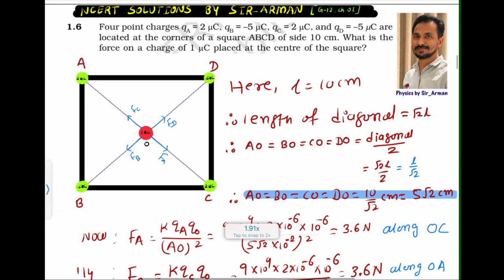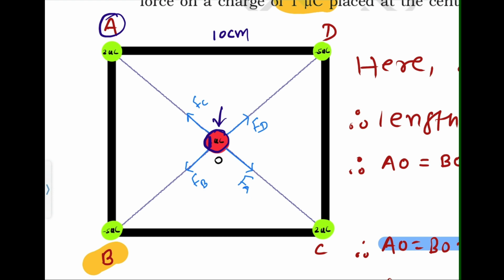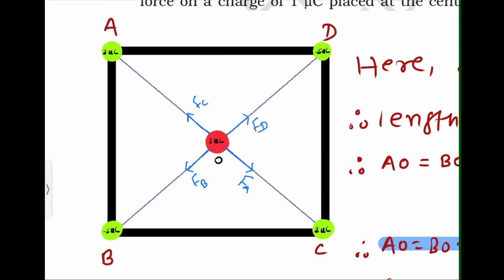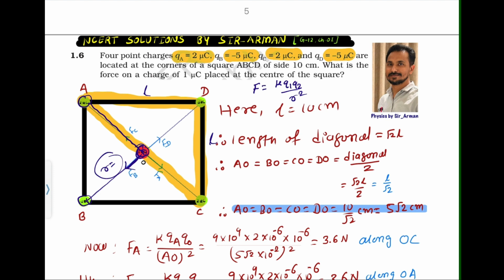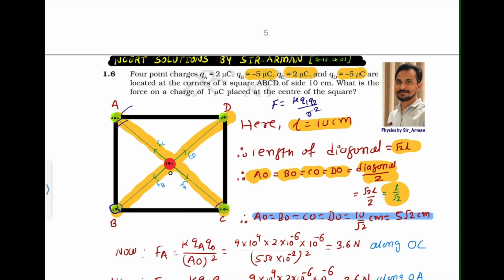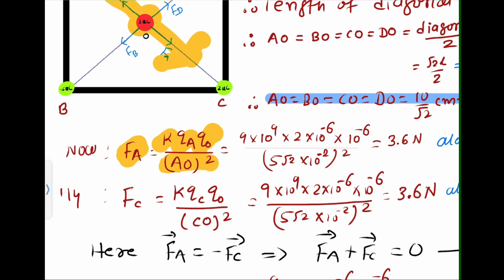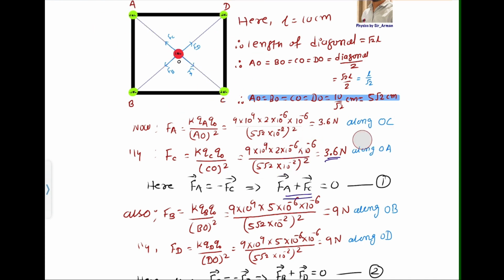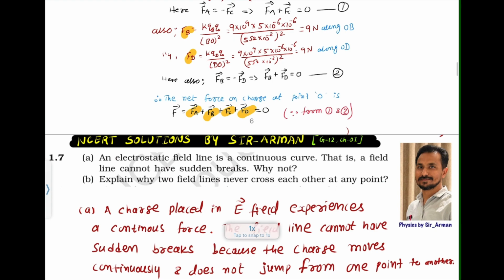Exercise 1.6 | Class 12 | Phy | NCERT | Four point charges qA=2uC,qB =-5uC,qC =2uC an qD = -5uC